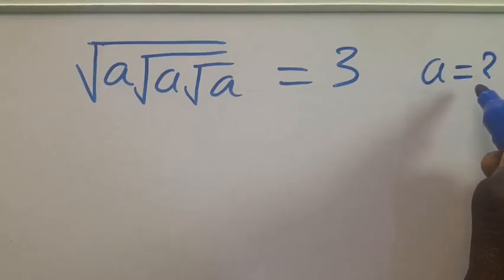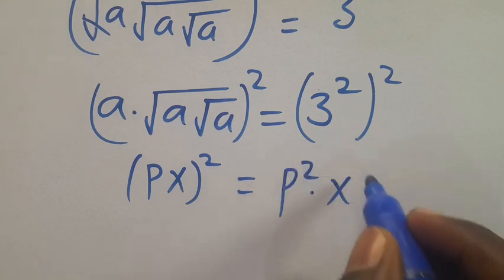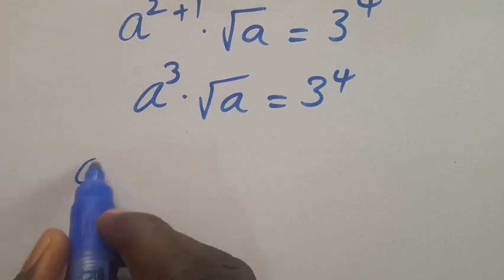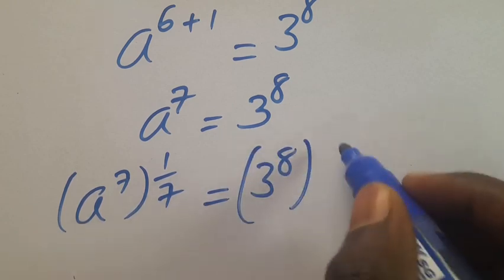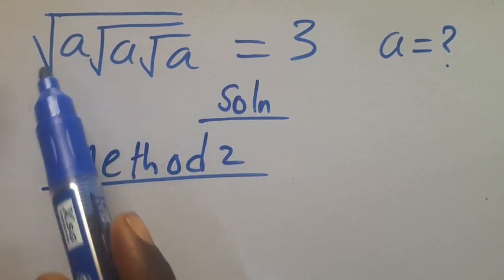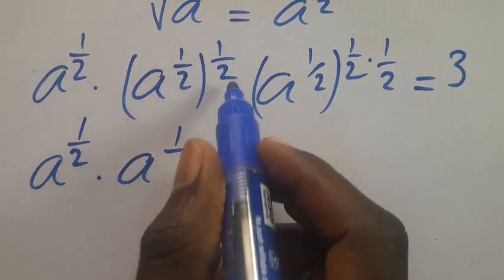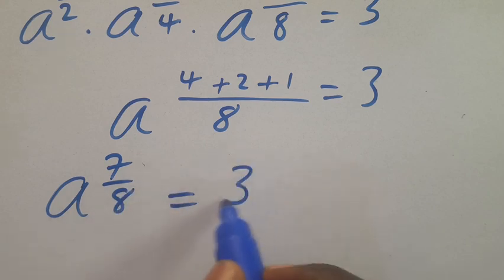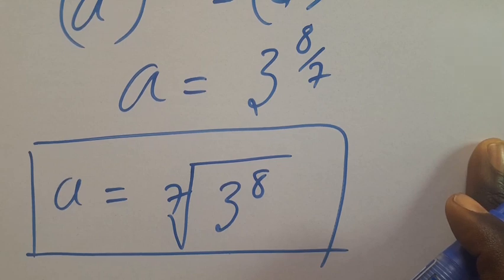USA Olympiad Radical Simplification: solve for a=?